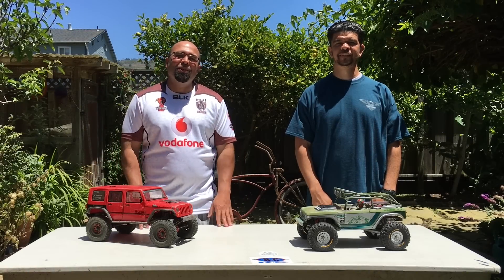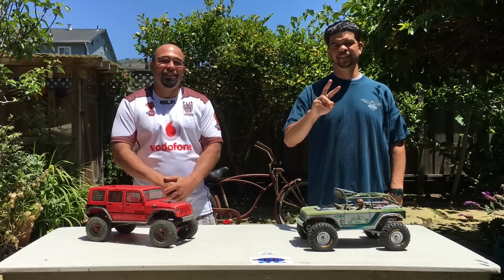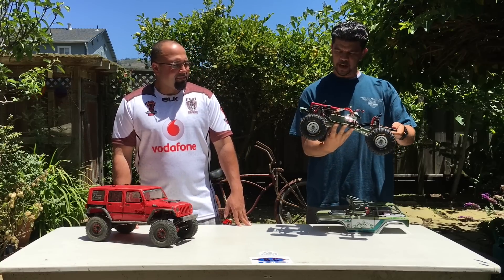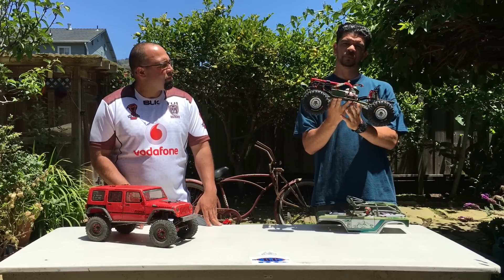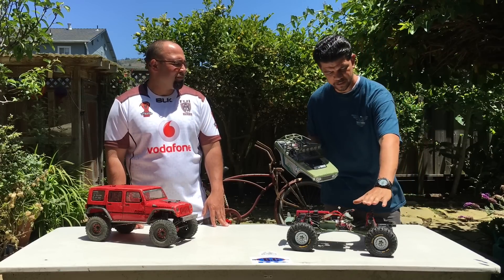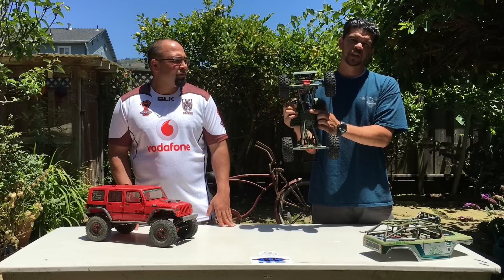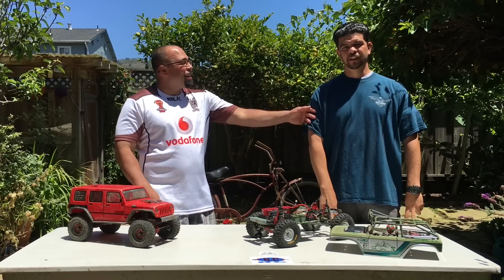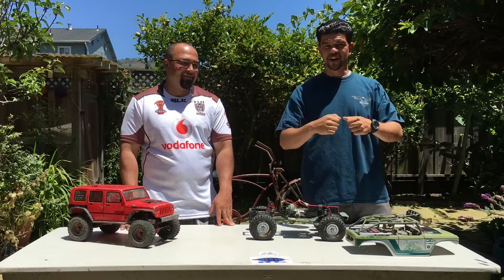Axial Deadbolt scx10 ii Review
This video is about Axial Deadbolt scx10 ii Review

Harley design free mods for the scx10.2 check out the link below, also subscribe and hit the bell to get all rc news on what’s coming out and what items that will help your rc fun and scale needs